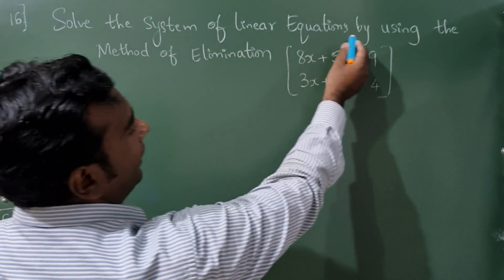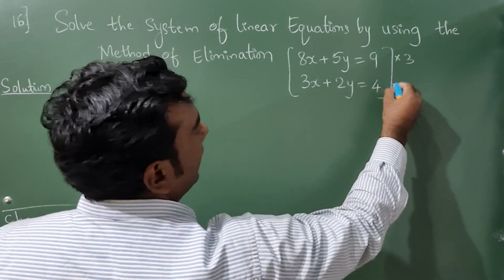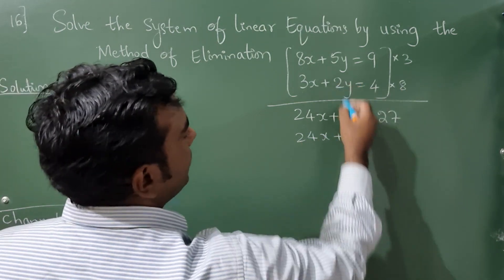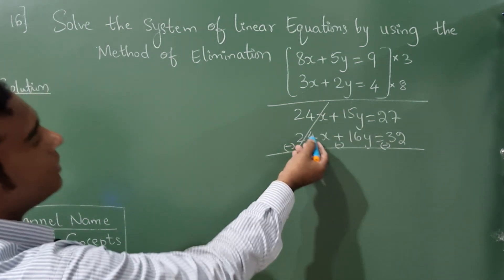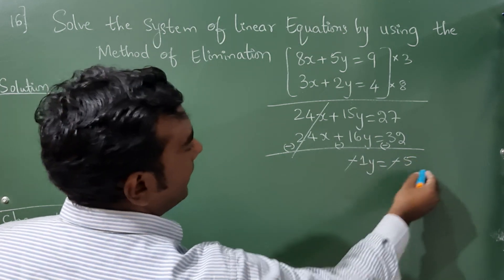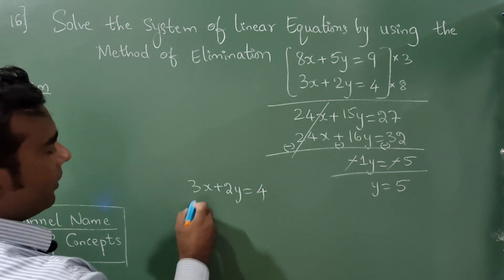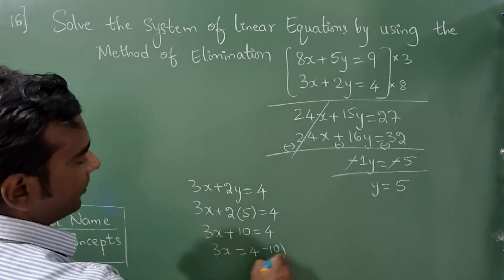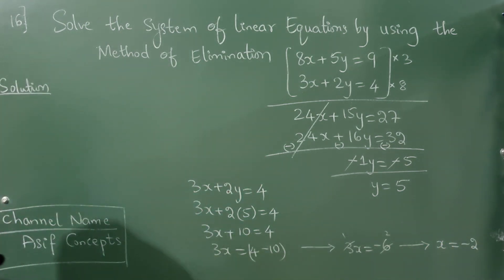Solve by Elimination Method 8x +5y=9, 3x+2y=4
Solve the system of linear equation by using Elimination Method